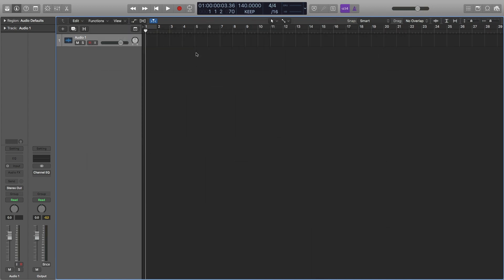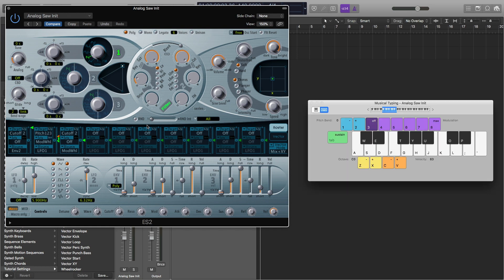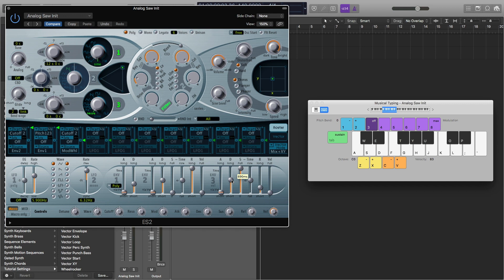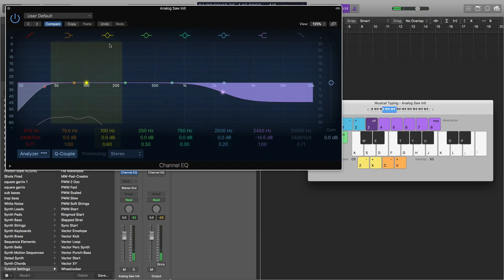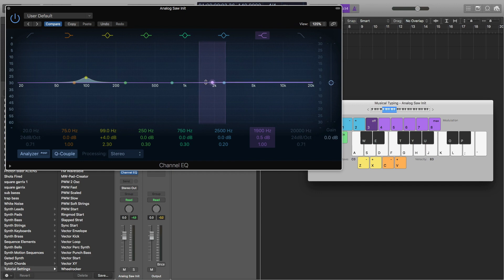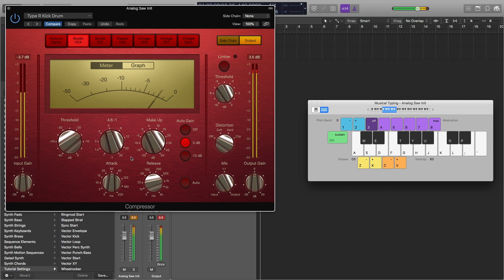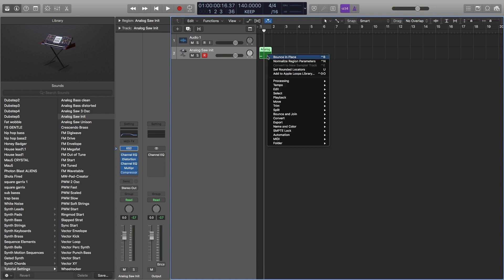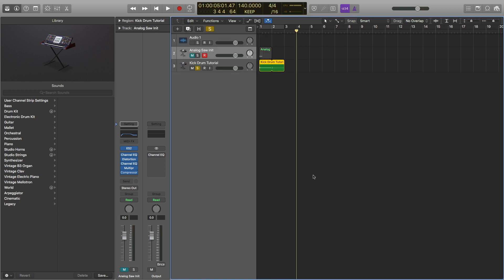Logic Pro X Tutorial: How to Make a Kick Drum (Free Sample Pack Download) - TimmyG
I put together a completely FREE course showing you how to make a dubstep track in Logic Pro from start to finish

How to make a kick drum in logic pro only using stock plug ins!